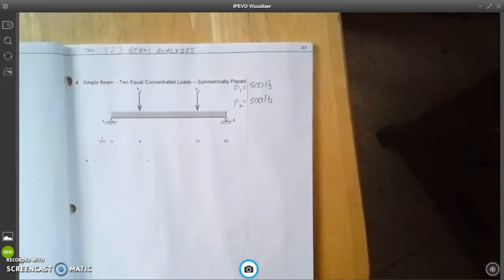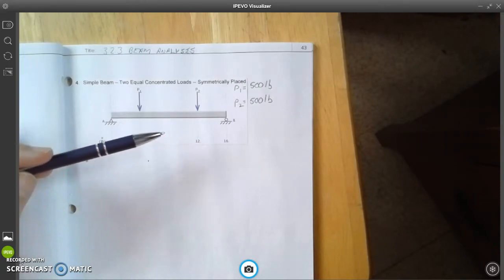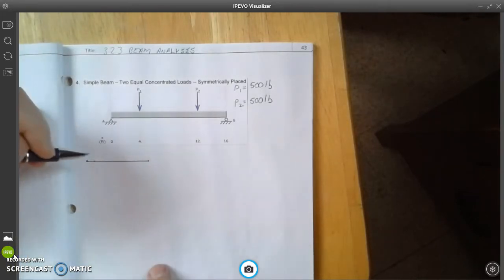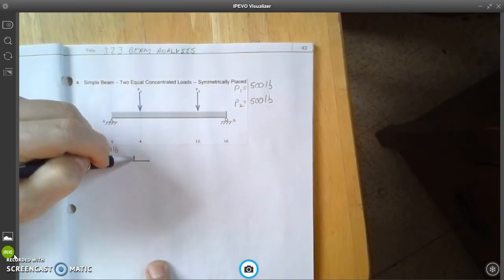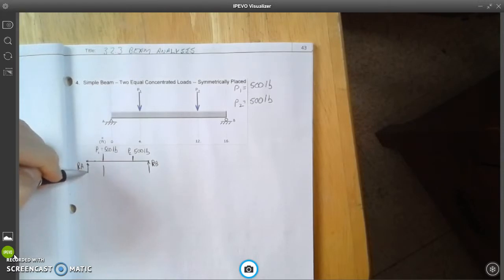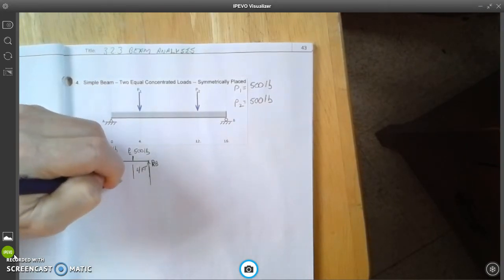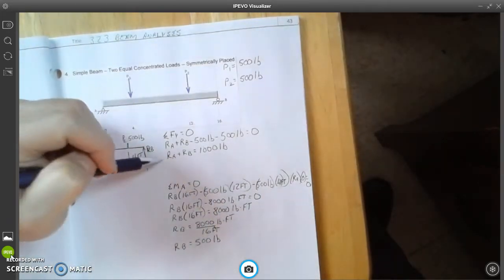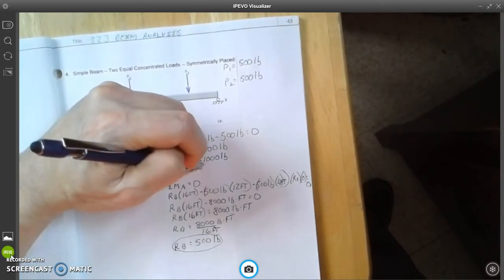3.2.3 Two Equal Concentrated Loads